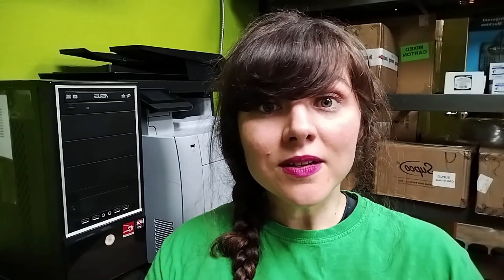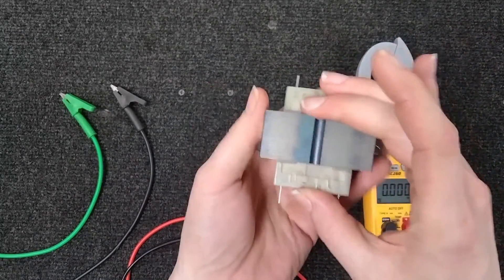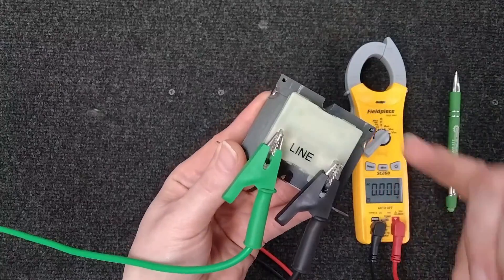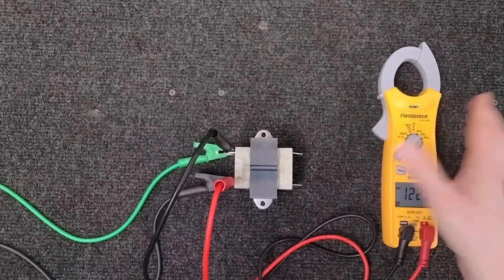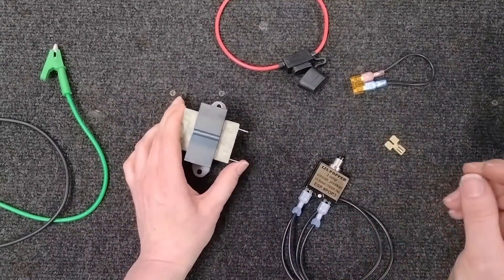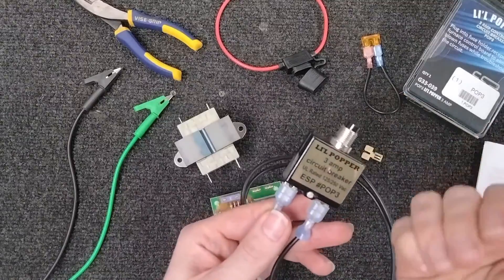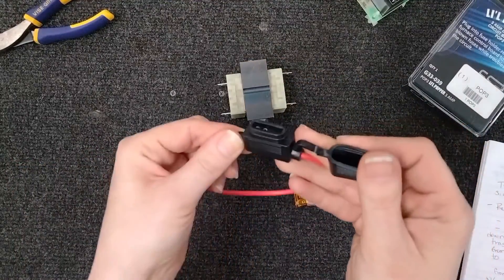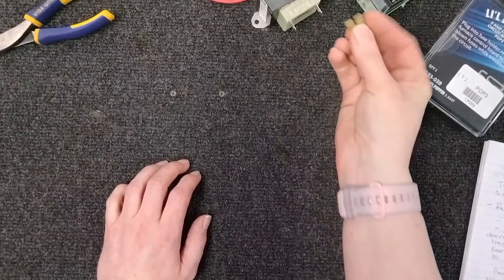Nothing Is Coming On! How To Test Your Transformer.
Is nothing coming on? Let's find out if it is your transformer!